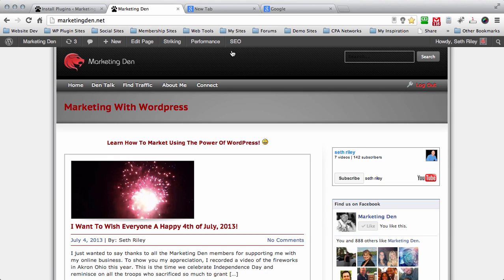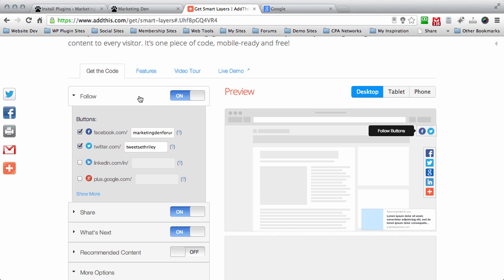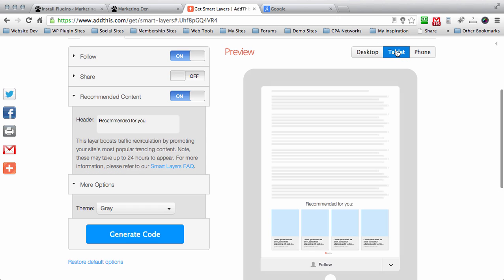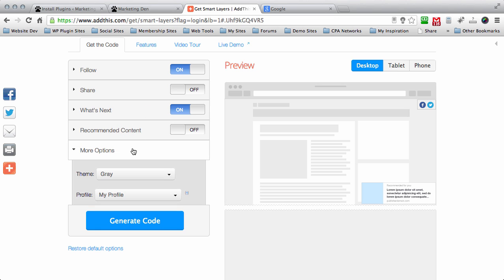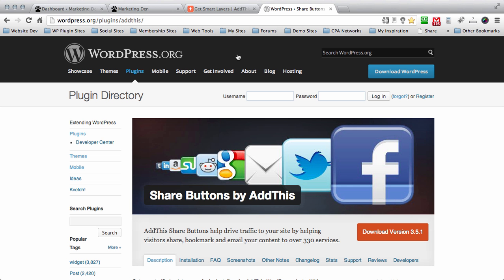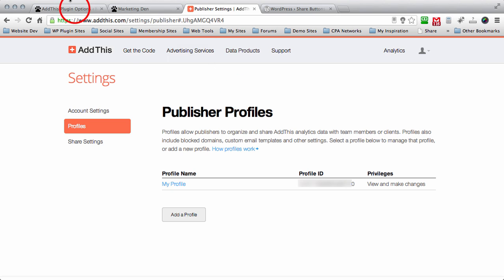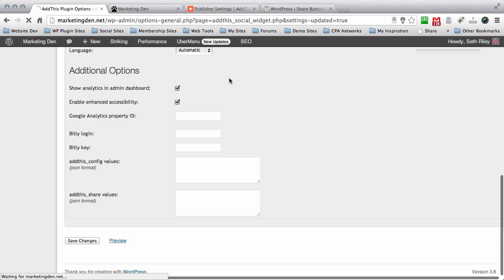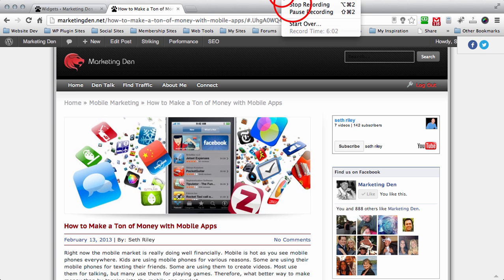Add Social Sharing And Follow Buttons To Wordpress Blog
Add This is the best social media you can integrate into your Wordpress powered website and/or blog. You will never need another social sharing or follow me option again.

Add This will also give your visitors recommend content they can check out by letting Add This figure out what is the most popular content on your site. This is a very helpful feature I really like it a lot!

They also give the option to add stats in your Wordpress dashboard. This feature is super convenient and works really well to see how visitors are reacting to your content.